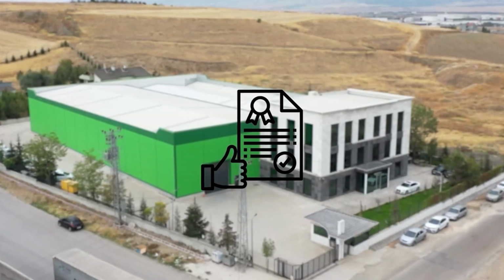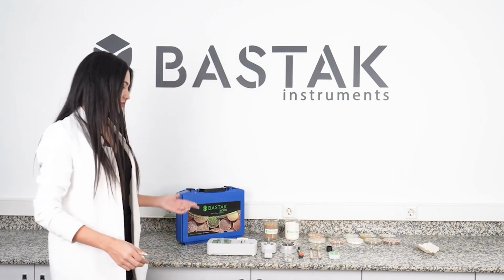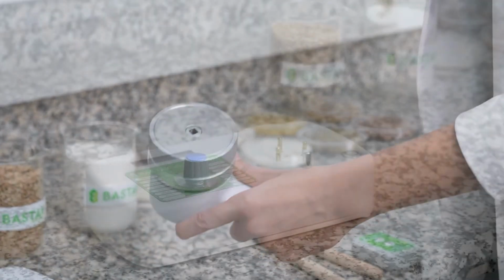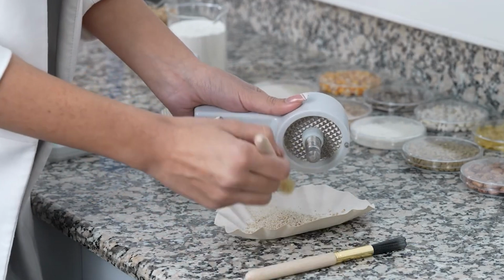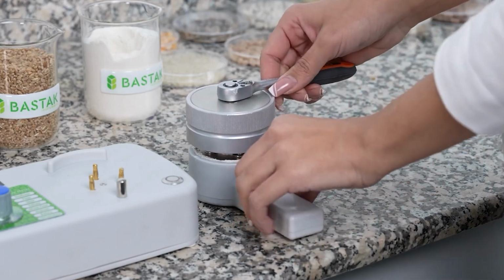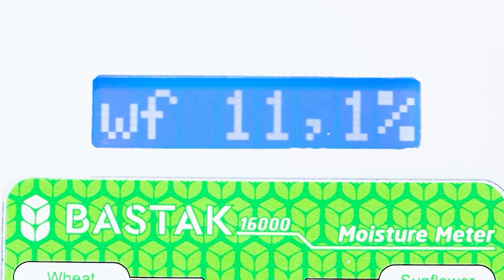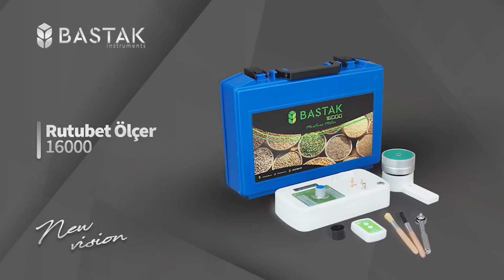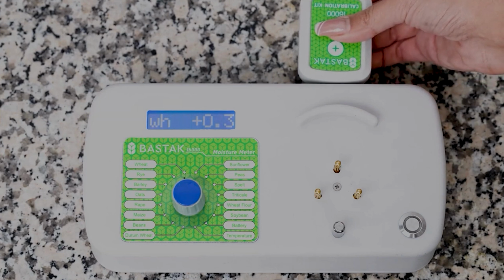Bastak Instruments Moisture Meter 16000 Method Instruction (English)